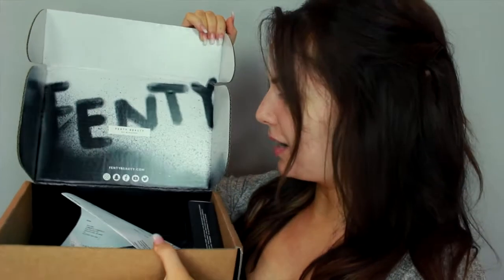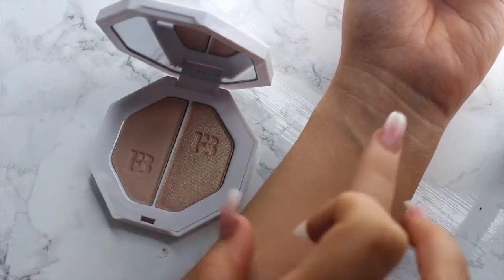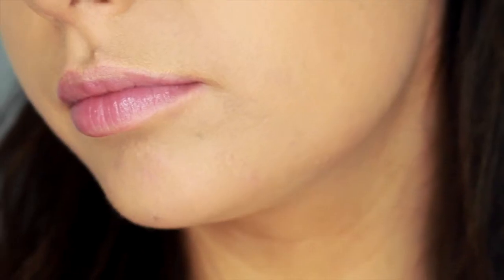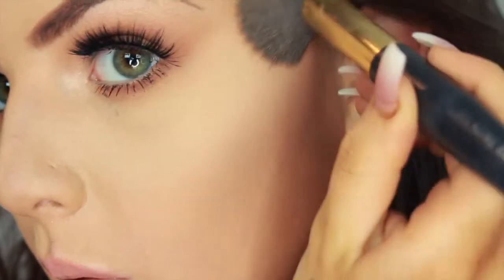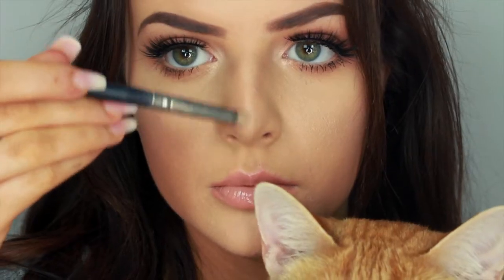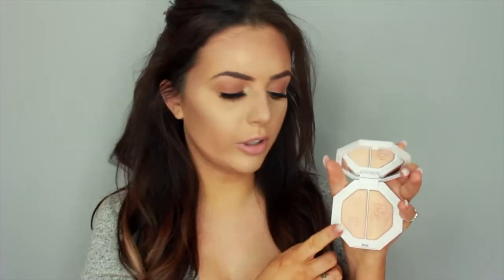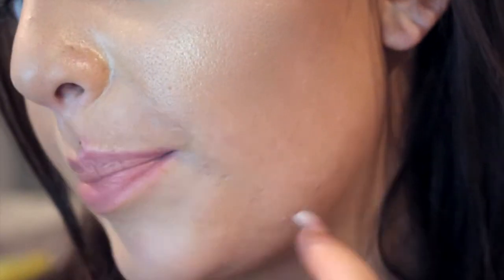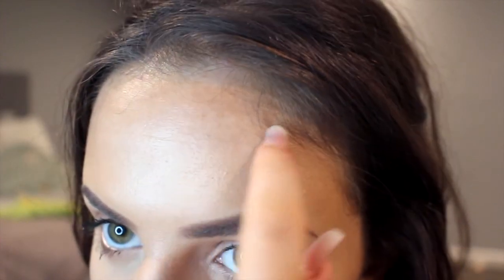Fenty x Rihanna Beauty | First Impressions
Hi loves! In this video I take you throughout my day to show you how well Fenty x Rihanna's foundation lasts and wears. I also test out her well loved highlight and give you my honest opinion. Let me know if you guys have tested out any of her products and what you think about them!

Kimberley Roya, Licensed Cosmetologist & Youtube Makeup Artist